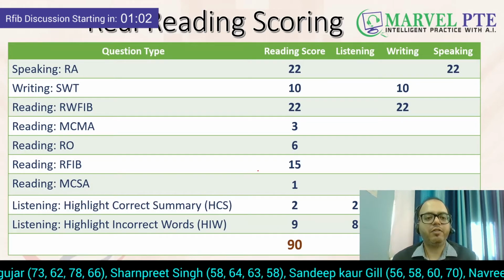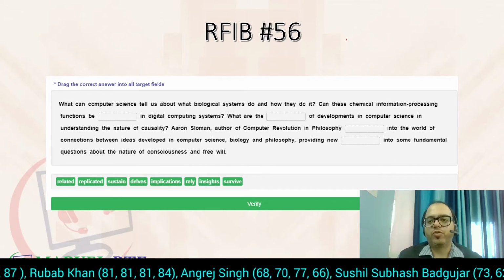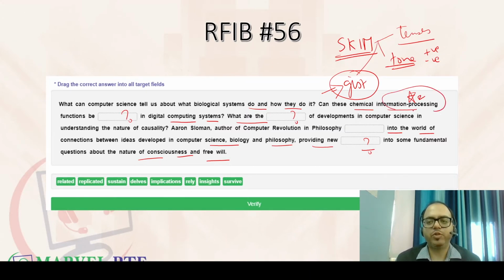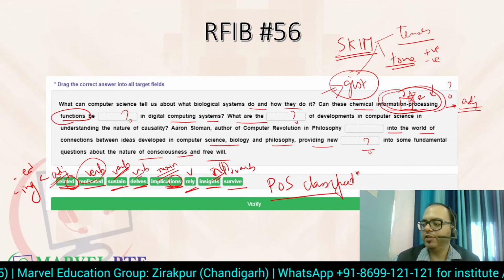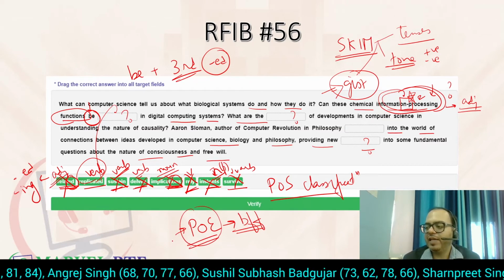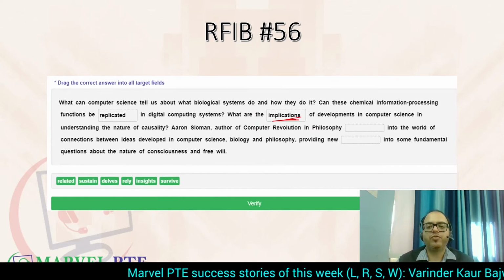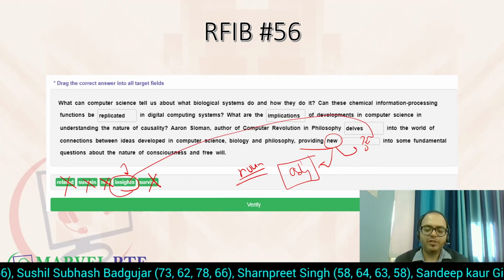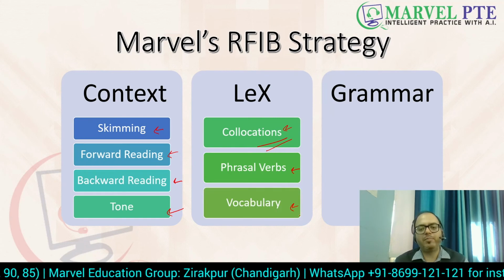PTE Practice: Reading Blank #56 Solving Reading Fill in the Blanks with answers 2021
Today's Reading Fill in the Blanks paragraph is:
What can computer science tell us about what biological systems do and how they do it? Can these chemical information-processing functions be replicated in digital computing systems? What are the implications of developments in computer science in understanding the nature of causality? Aaron Sloman, author of Computer Revolution in Philosophy delves into the world of connections between ideas developed in computer science, biology and philosophy, providing new insights into some fundamental questions about the nature of consciousness and free will.